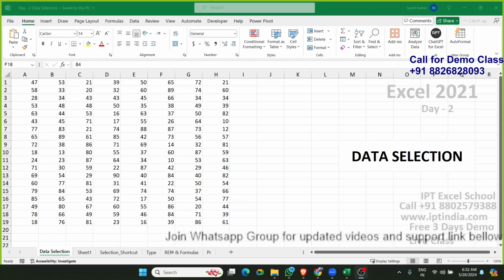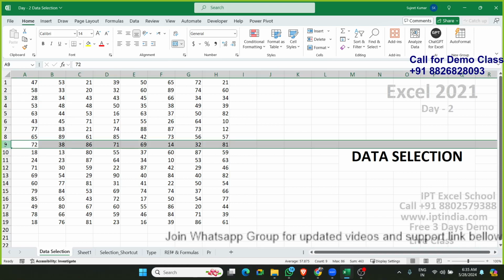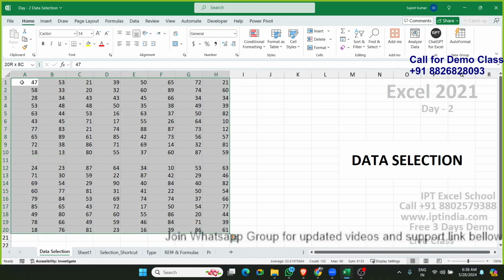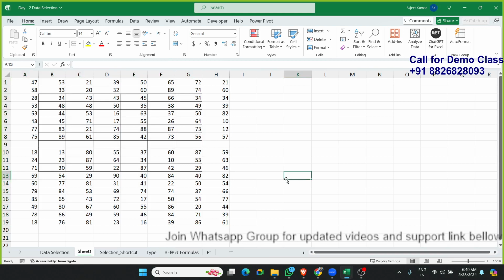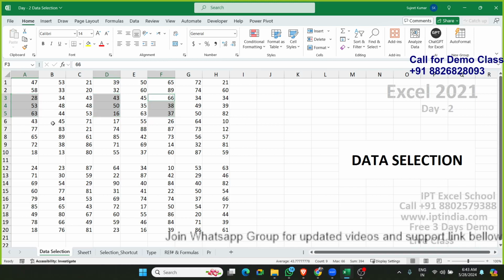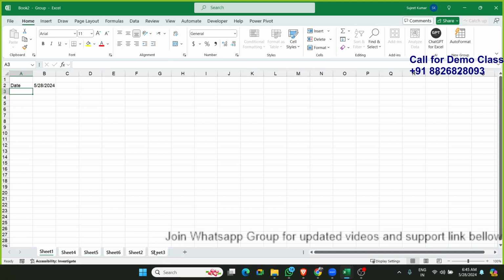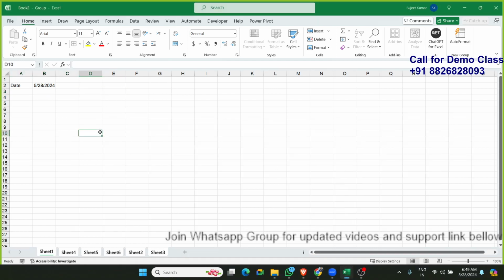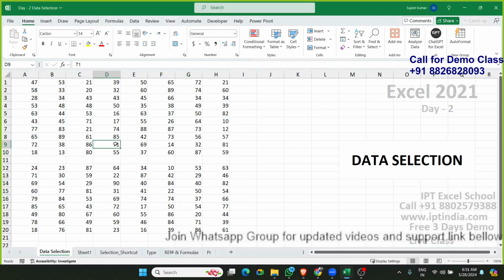Advance Excel Training